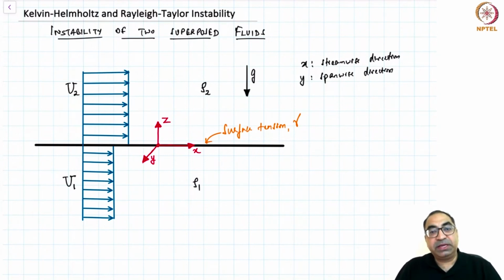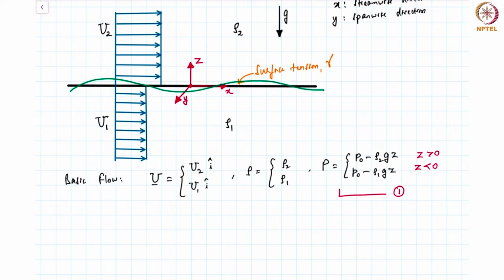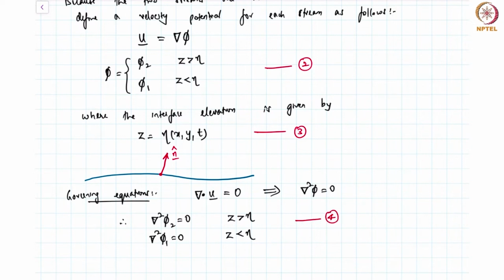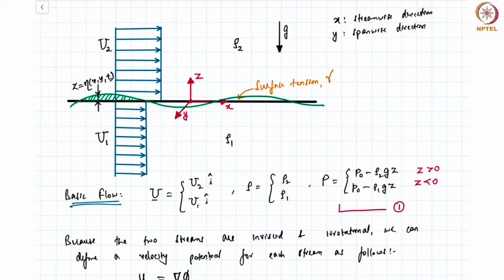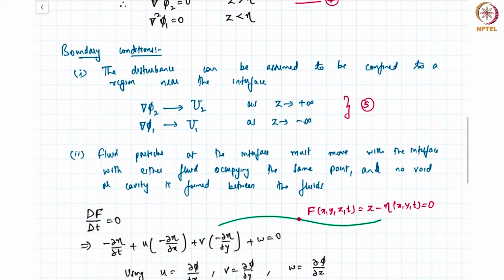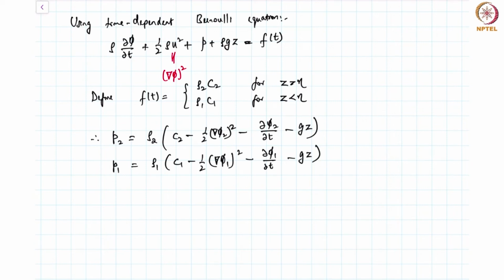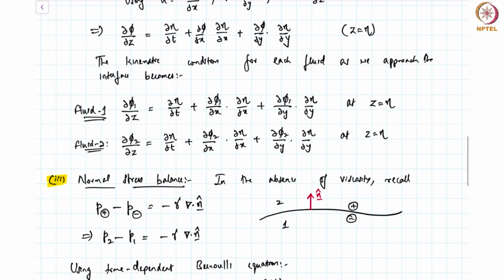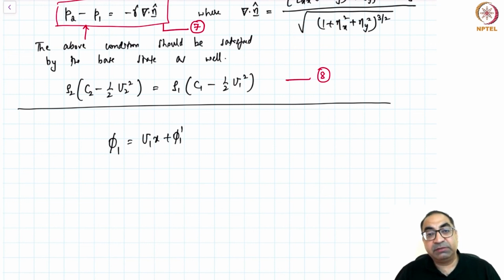Lec 44: Kelvin helmholtz instability part 1